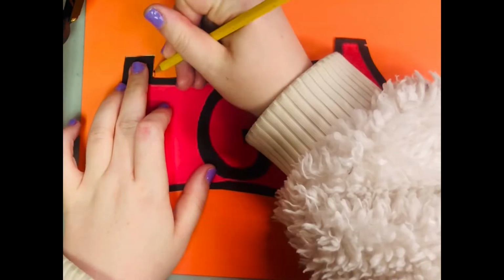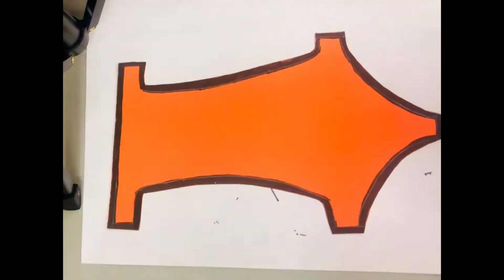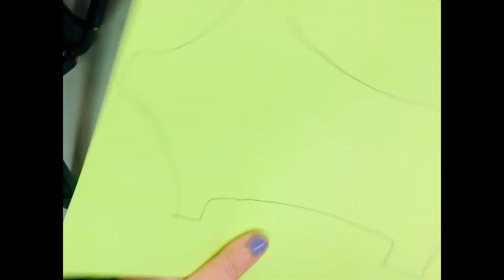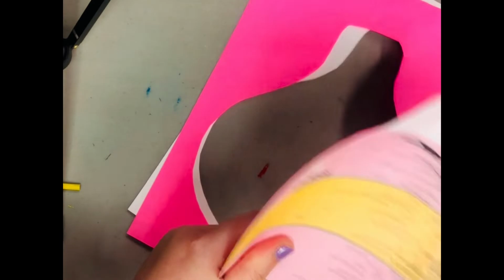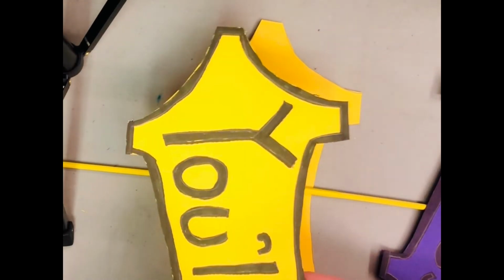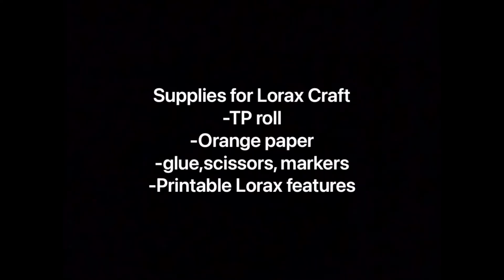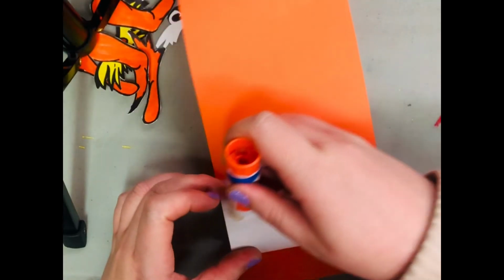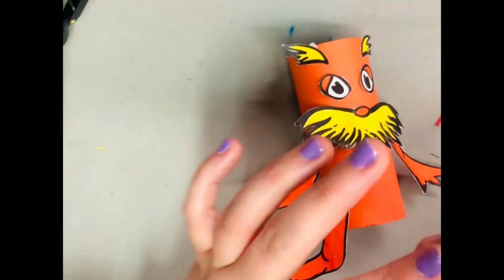Irwindale Public Library - Dr. Seuss Crafts: Oh the Places You'll Go Sign and Lorax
Make two fun crafts to celebrate Read Across America Day and Dr. Seuss' birthday!

Supplies For  Oh the Places You'll Go Sign
-different colored paper
-marker, scissors, tape, glue
-dowels or sticks
-printed balloon image (optional)

Supplies for Lorax
-TP roll
-orange paper
-markers, scissors, glue

Link to Lorax printable